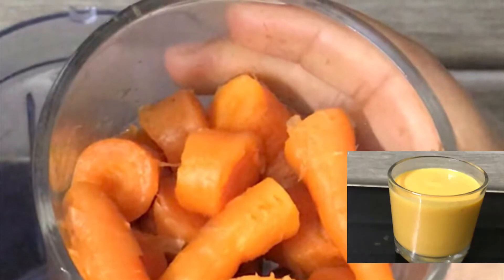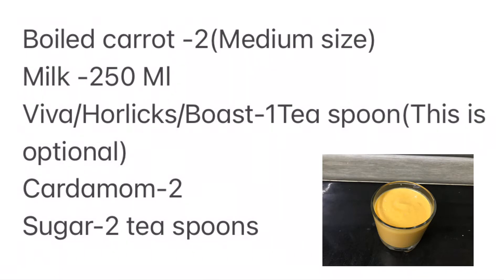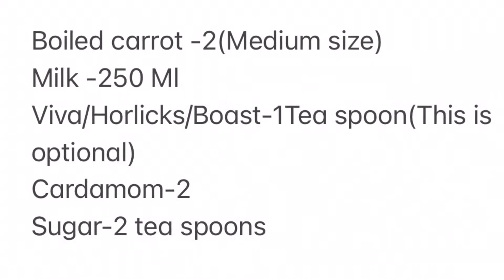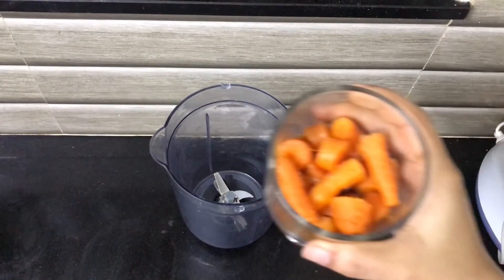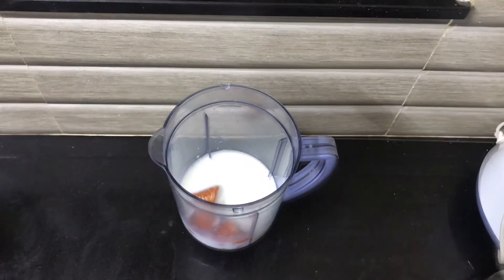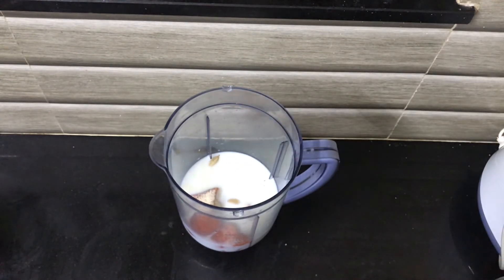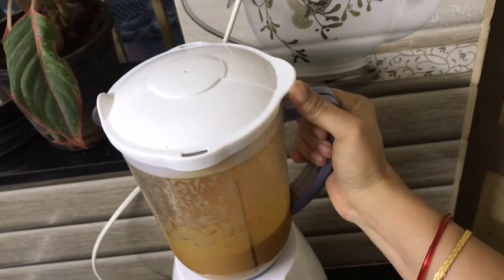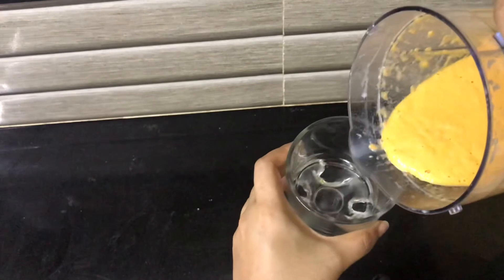Carrot Milkshake | Carrot Juice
Boiled carrot milkshake